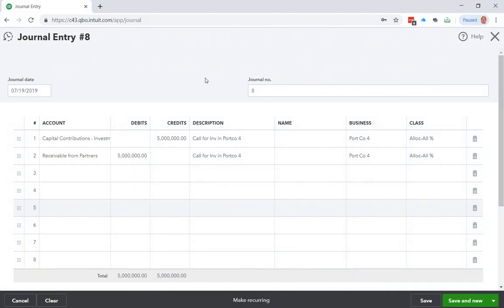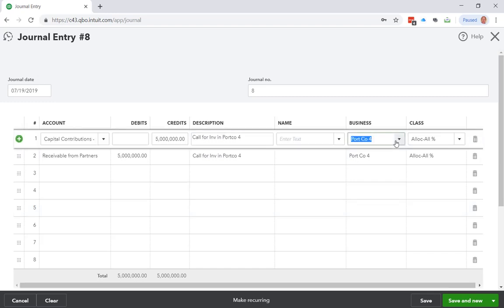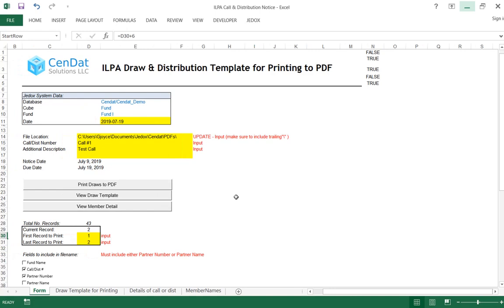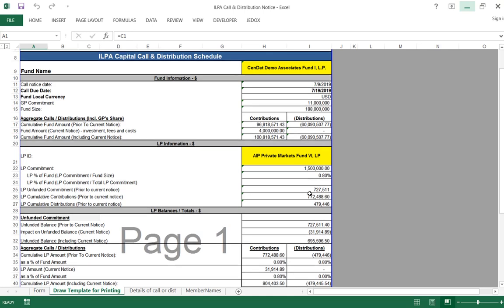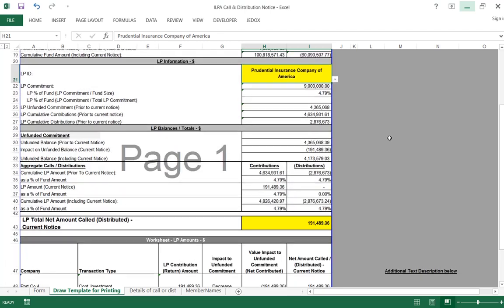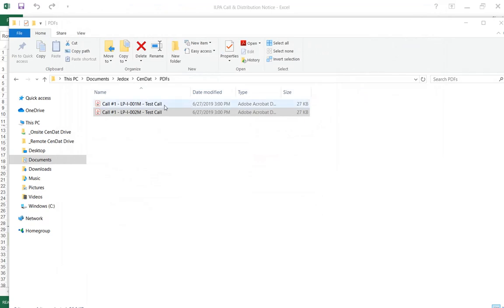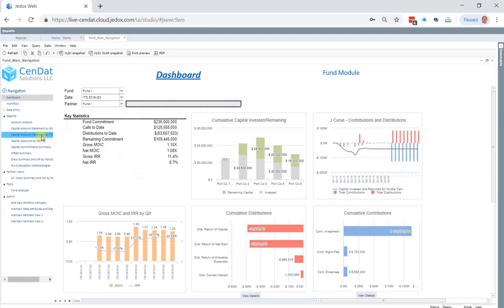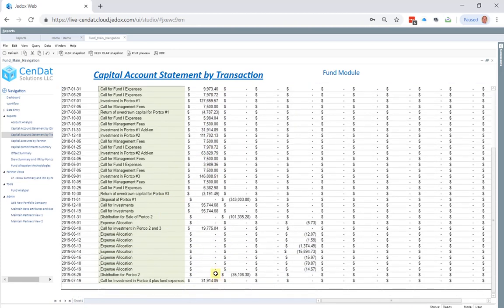CenDat Solutions Quickbooks and Fund Accounting Module Demo